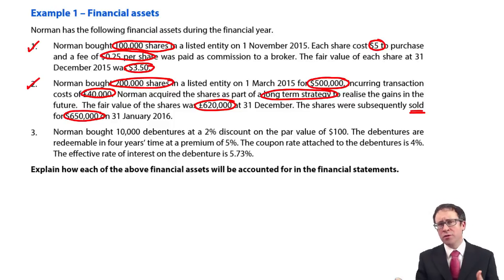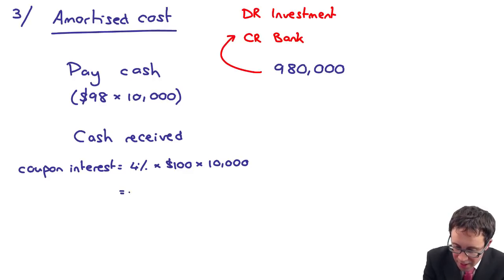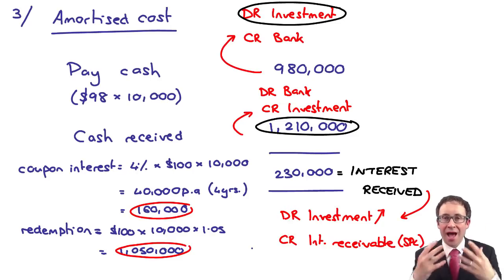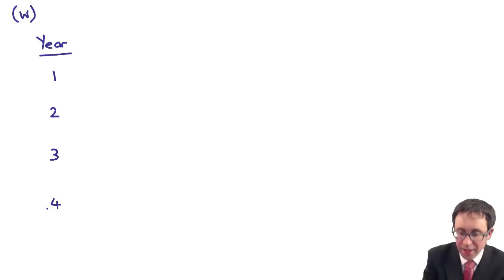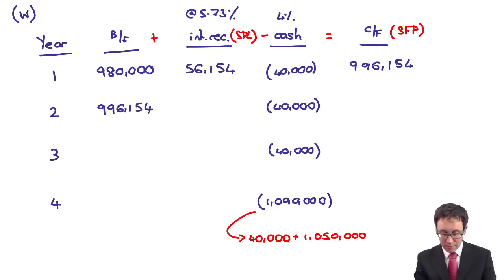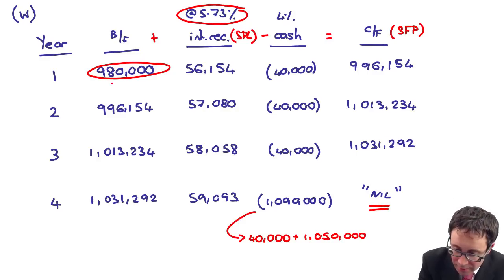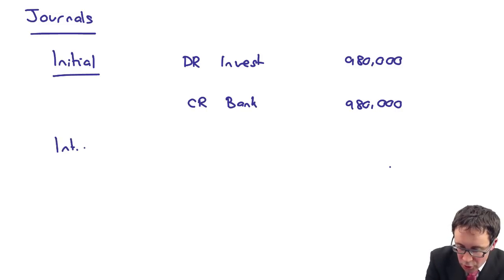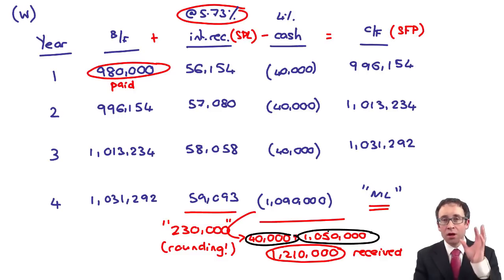Financial instruments - Example (amortised cost) - ACCA Financial Reporting (FR)